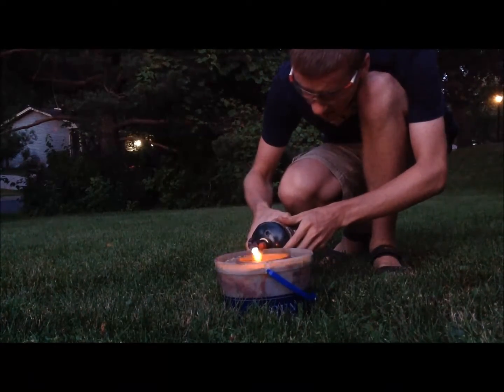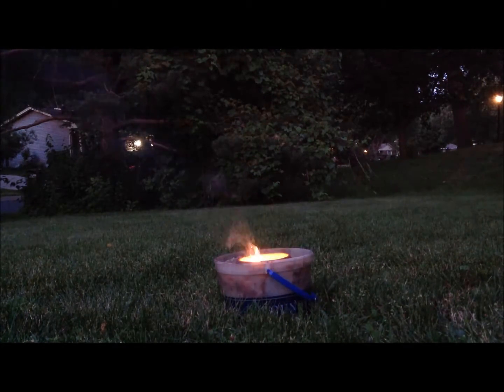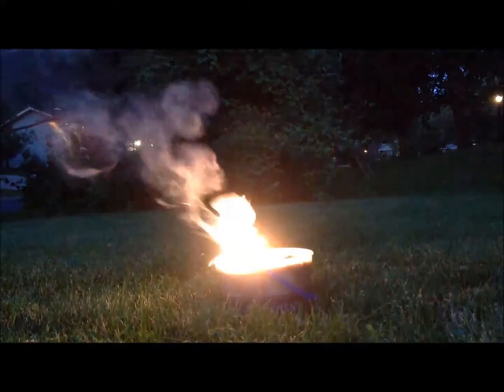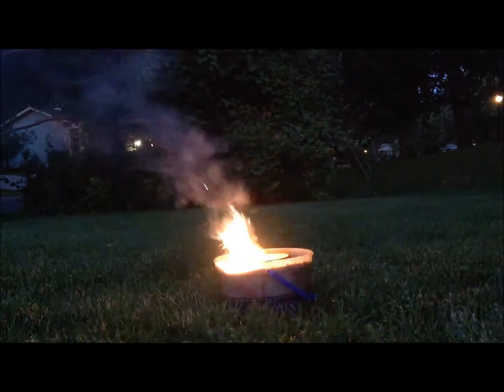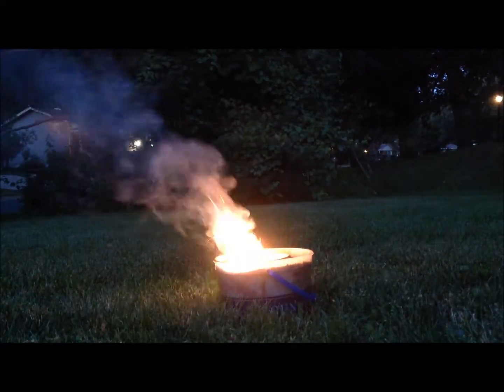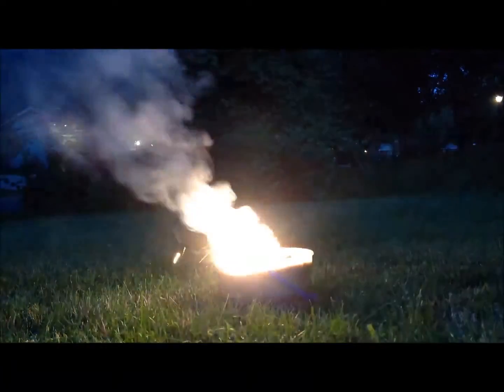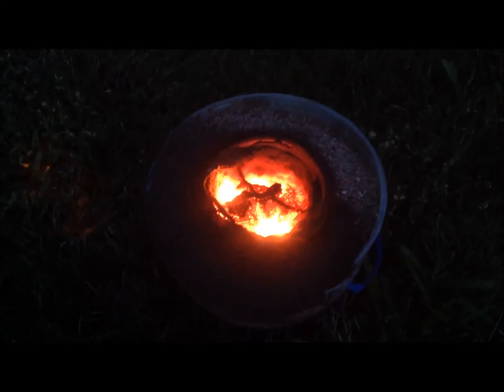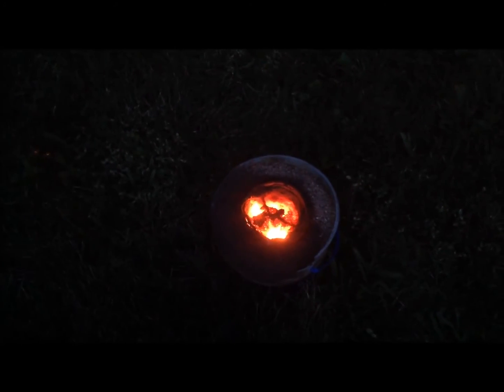Manganese - Summer of Thermite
I tried using a manganese dioxide thermite to extract manganese metal from battery sludge, and while the thermite worked, I couldn't recover any manganese metal lumps.  I used washed, baked, and ball milled manganese dioxide battery paste from alkaline and dry cell batteries along with ball milled aluminum powder I made in a previous video.  The manganese dioxide was mixed with the aluminum powder in a 2.42:1 weight ratio, then placed in a clay flowerpot and ignited with a magnesium ribbon.  It burned with moderate intensity for several minutes.  Instead of completly molten slag, I found a crumbly, dirt-like powder in the flowerpot.  I tried the experiment again (with finer aluminum powder), but I still couldn't recover metallic manganese from the slag powder.

According to the internet, battery paste consists of manganese dioxide along with a lot of carbon, which would absorb a lot of the reaction's heat and also throw off the stoichiometric ratios of ingredients.  In the future, I will either dissolve and filter the battery paste and then convert it back to pure manganese dioxide or else I will simply buy pottery manganese dioxide and repeat the thermite.

Although I may have failed to get manganese metal, I succeeded in creating a long-lasting, ultra-bright fireball, and that is just fine with me.  :)